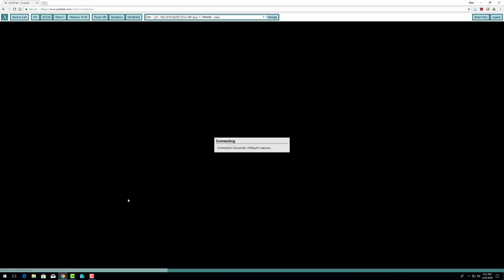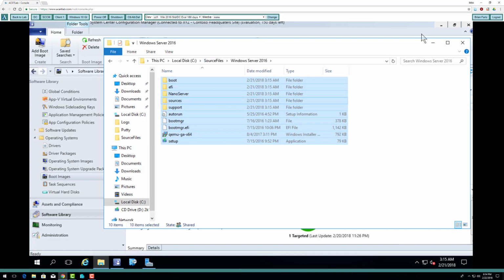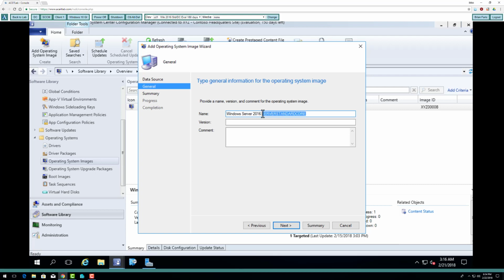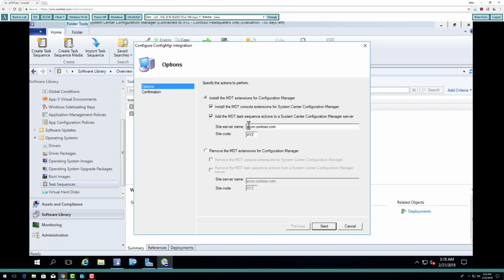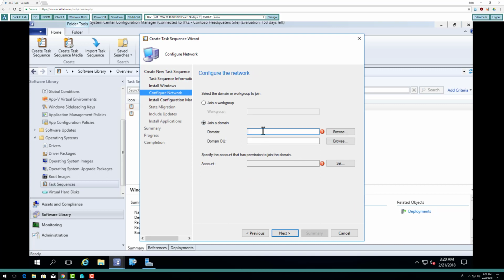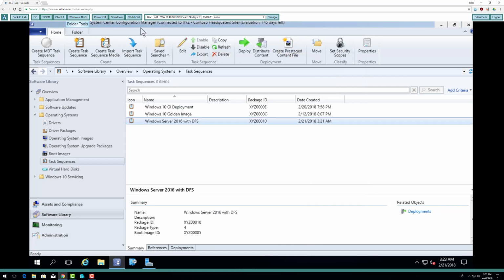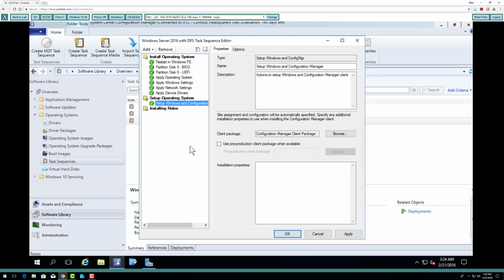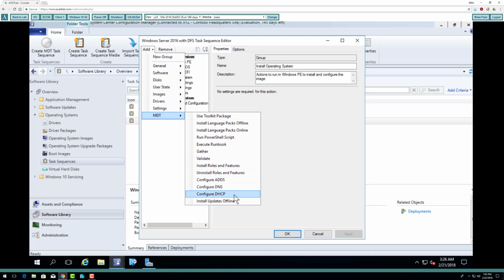SCCM - Week 6 - Part 2